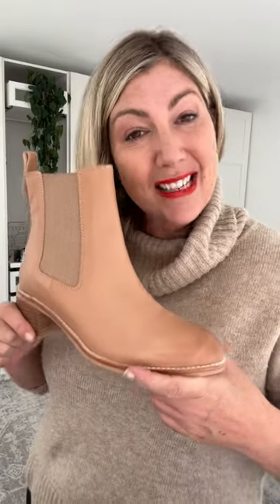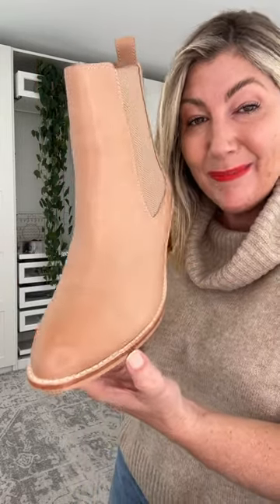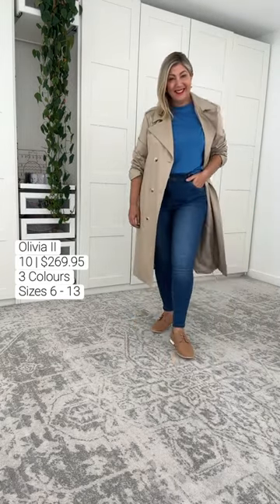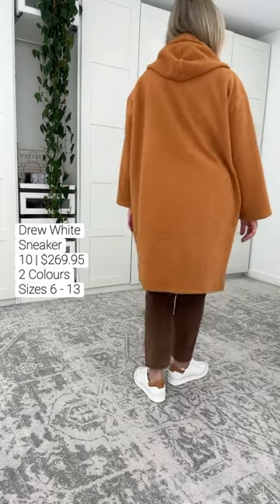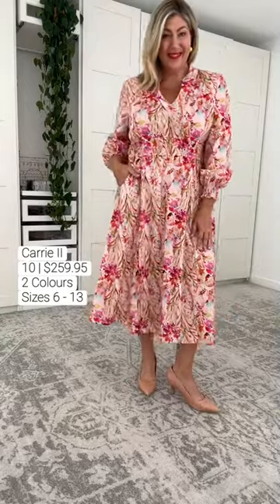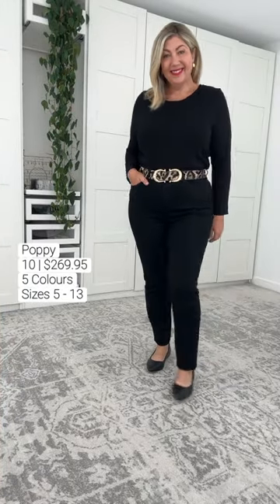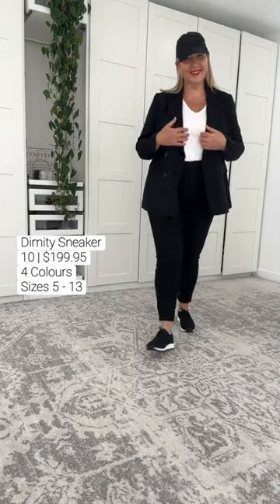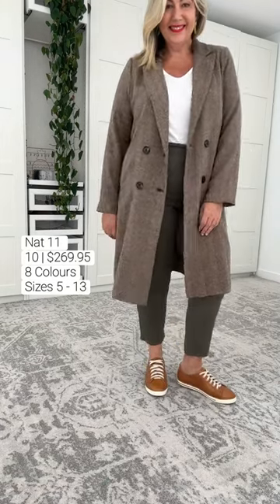Frankie4 Apr 23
Friends, @frankie4footwear has some beautiful new shoes in their AW23 Collection. Cannot be used with any other offer, expires 31/5/23.

The brand has made payment for a guaran teed try on by the content creator. The brand has no input into the content with th tv e exception of the garments provided. This video is owned by the content creator and can only be used when prior written permission is given.